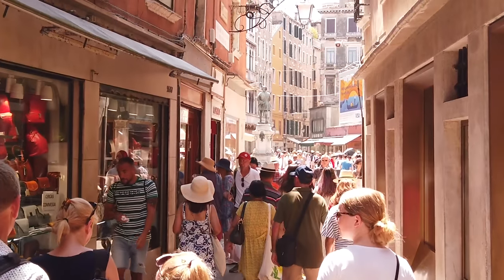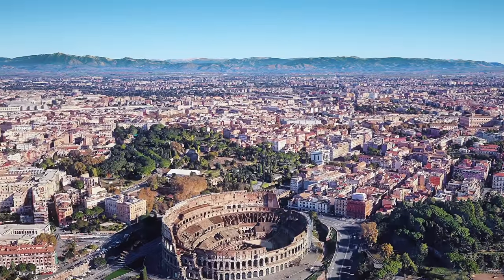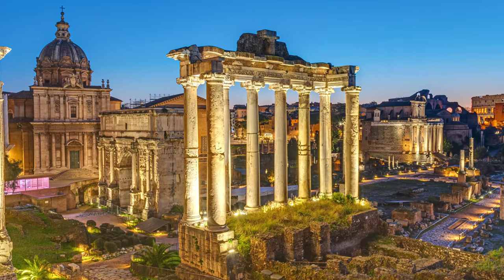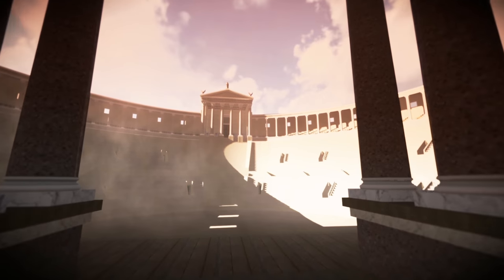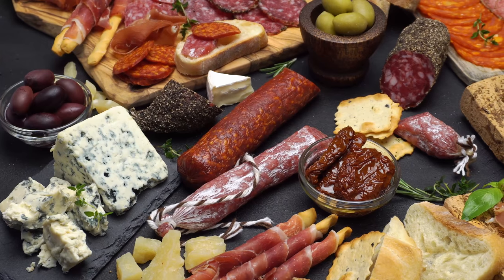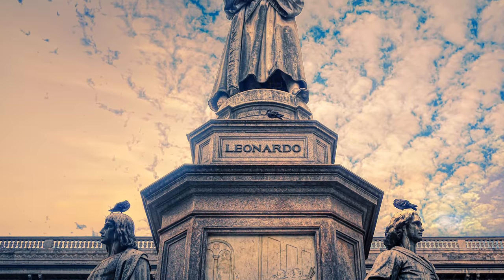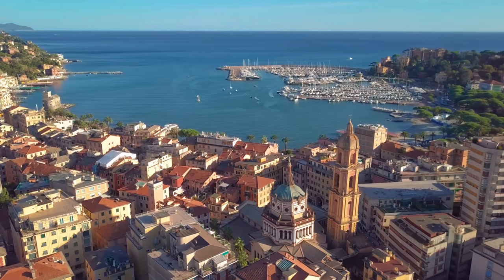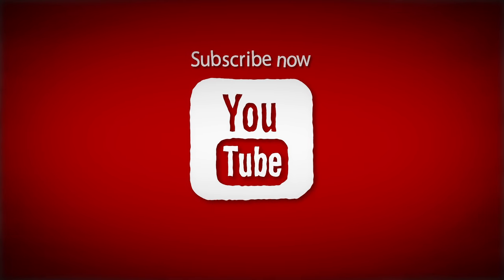Italy for Kids- Fun and facts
Join us in Italy. Fast cars, pizza and facts about the Romans, this will be a cool trip together. Pack your bag and get ready to go on this journey to Italy for Kids. First stop - Rome!

A great travel guide to Italy for Kids. See the country, the people and explore this European country. Including Italian history with great facts about Romans for kids - great for Elementary school, KS1 & KS2.

If you want to discover more about Europe then be sure to check out Professor Propeller's trip to the UK for kids.